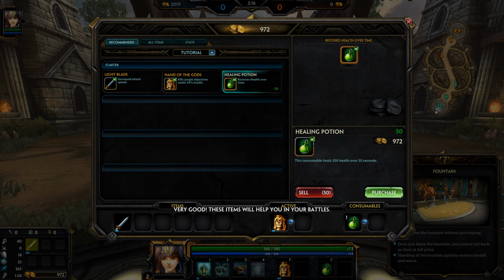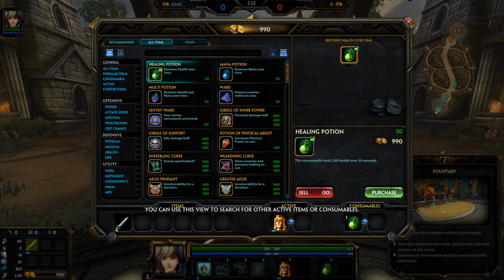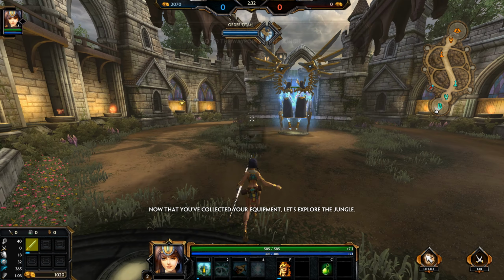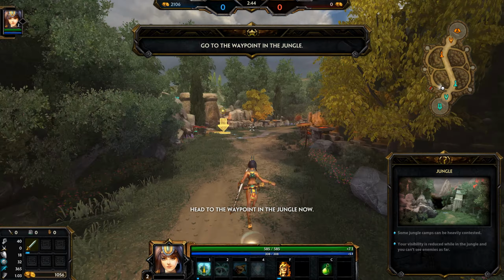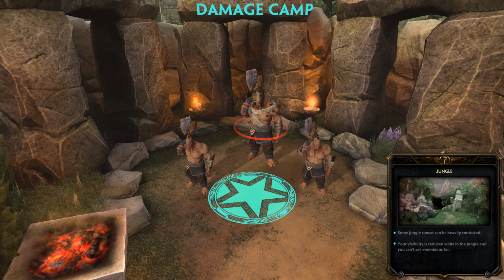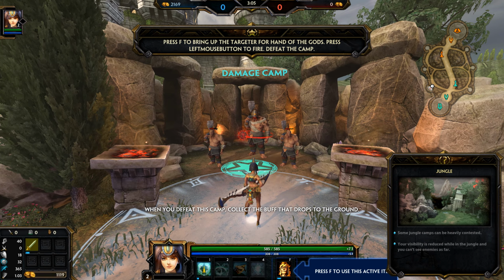Smite tutorial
Smite tutorial is here, just download game
and try it, well seems not hard
next Smite video I will play with other players
hope here is not "dota like" rules :D